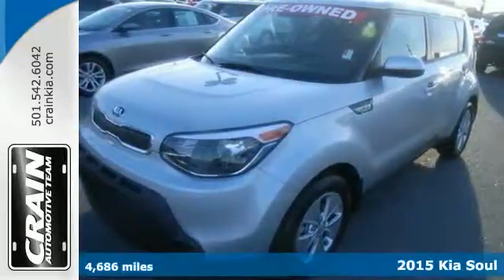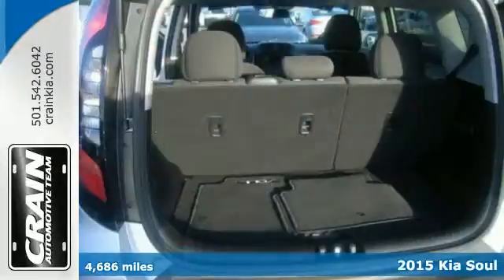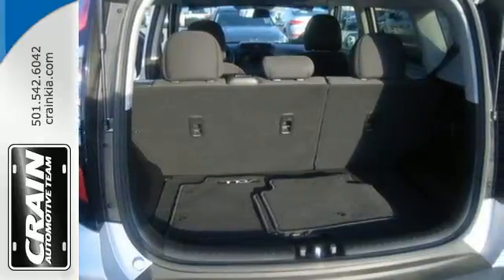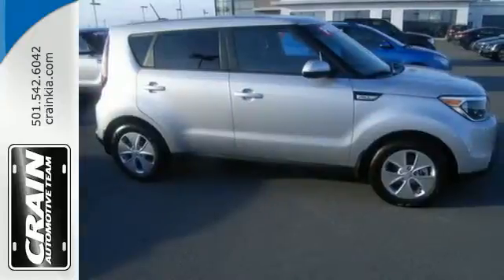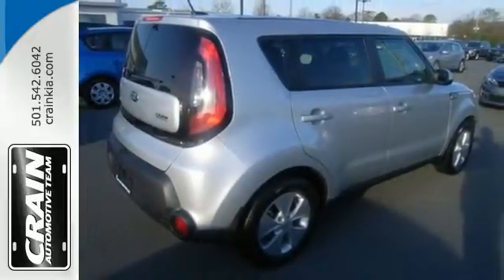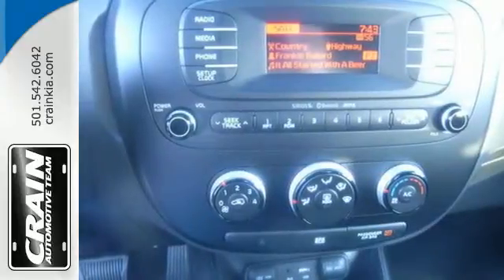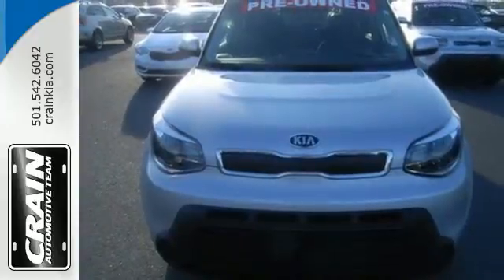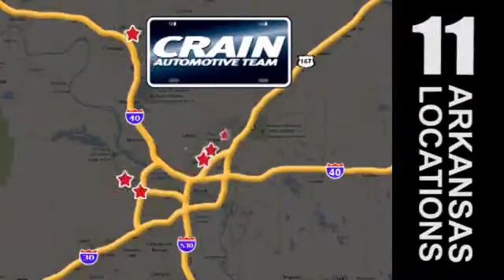Used 2015 Kia Soul Sherwood AR Little Rock, AR BK2634A - SOLD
Year: 2015
Make: Kia
Model: Soul
Trim: BASE
Engine: 1.6L Gamma GDI I4 Engine
Transmission: Automatic
Color: BRIGHT SILVER
Mileage: 4686
Stock #: BK2634A
VIN: KNDJN2A24F7794423
Looking for a clean, well-cared for 2015 Kia Soul? This is it. Based on the superb condition of this vehicle, along with the options and color, this Kia Soul Base is sure to sell fast. You can finally stop searching... You've found the one you've been looking for. This vehicle won't last long, take it home today. There is no reason why you shouldn't buy this Kia Soul Base. It is incomparable for the price and quality. Every new and pre-owned vehicle is backed by the Crain Commitment, including our 100% low price guarantee, a 100 hour love it or leave it exchange policy, and a 100 year 100,000 mile warranty. The Crain Team's Got 'Em!

Address:
5830 Warden Rd